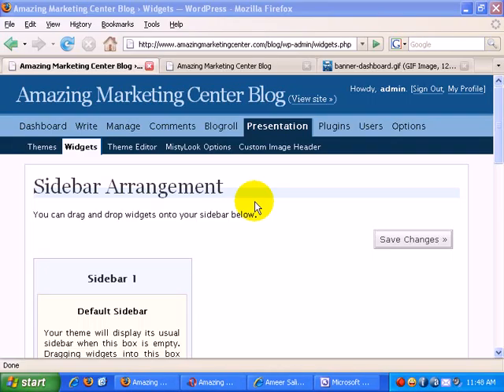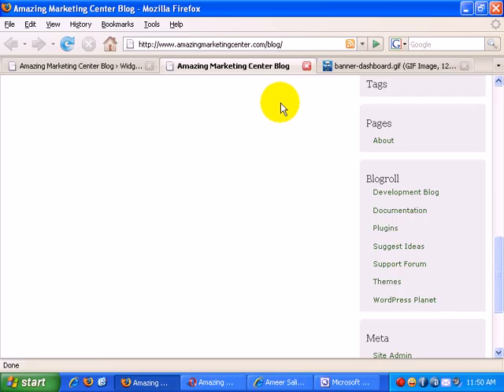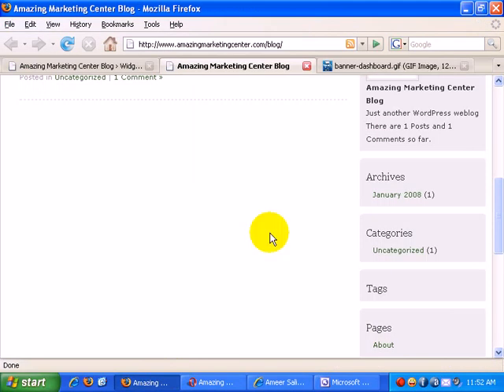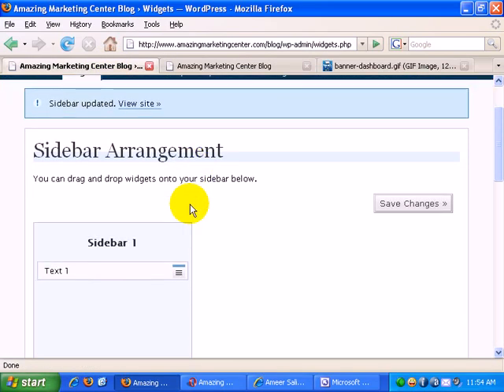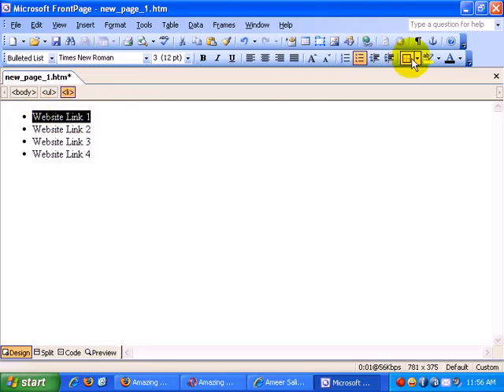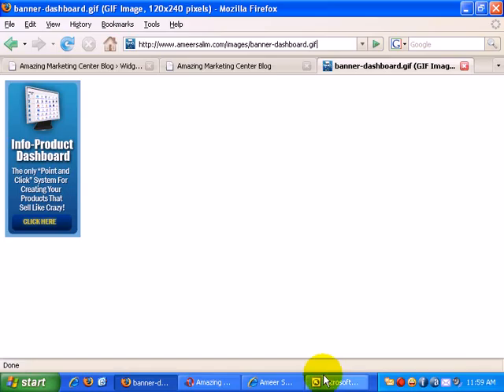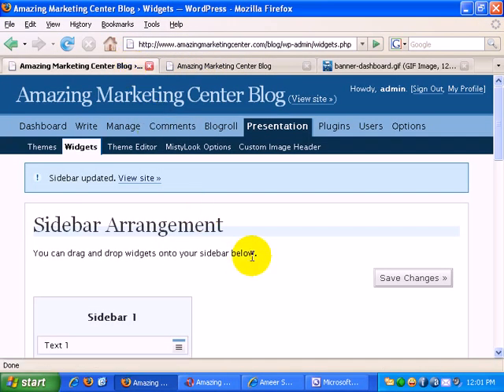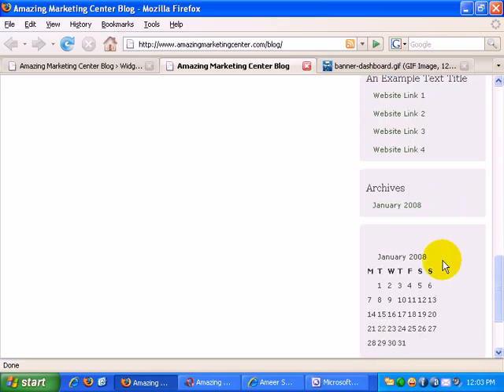WP - 08 widgets